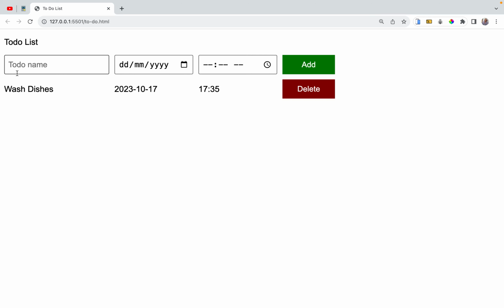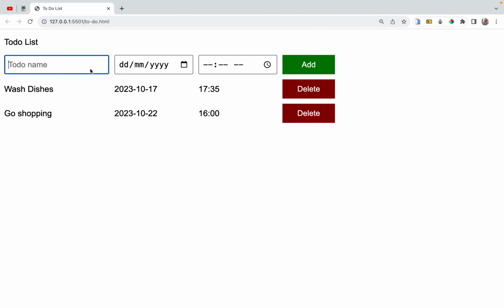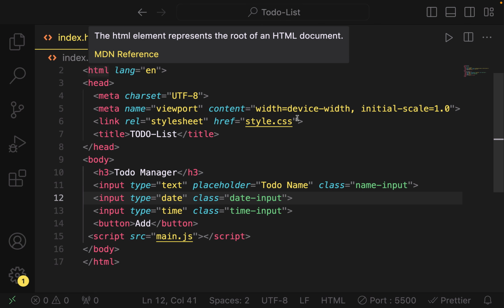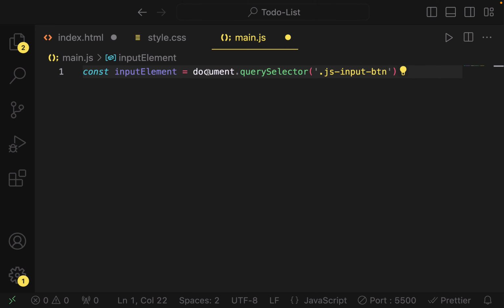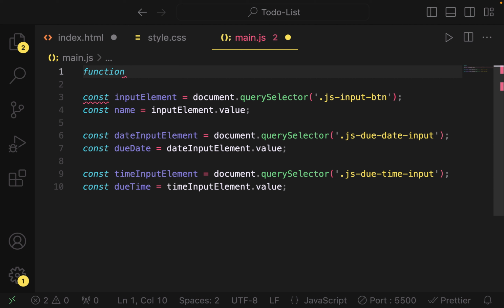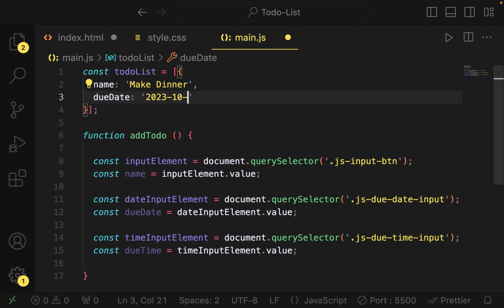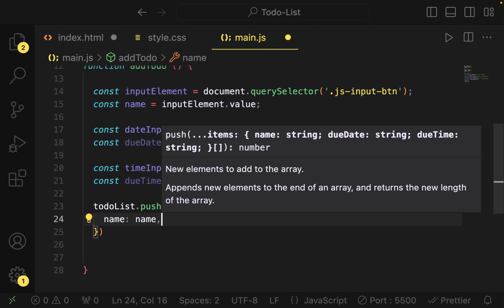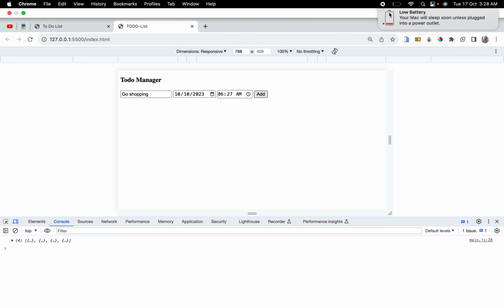TODOLIST PART1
🚀 Project Showcase: Dynamic Todo List Web App with JavaScript

Greetings, coding enthusiasts! 🌟 In this project, I present a sleek and functional Todo List web application crafted with the power of JavaScript. Let's dive into the details.

📌 Features:
User-Friendly Interface: The application boasts a clean and intuitive design, providing a seamless user experience.
Dynamic Todo Input: Easily add new tasks with a name, due date, and due time using the input fields.
Real-Time Rendering: Witness the magic of real-time rendering as the Todo list dynamically updates with each addition or deletion.

🛠️ Tech Stack:
HTML & CSS: The project foundation is laid with HTML for structure and CSS for styling, ensuring a visually appealing layout.
JavaScript Mastery: Leveraging advanced JavaScript concepts like grid layouts and event handling for an interactive and responsive application.
Data Management: Utilizing JavaScript arrays to manage the Todo list, making additions and deletions a breeze.

🚧 Project Structure:
Todo List Array: The application is powered by a structured array, enabling efficient management of tasks with names, due dates, and times.
Add & Delete Functionality: Seamless interaction is achieved through JavaScript functions, allowing users to effortlessly add and remove tasks.